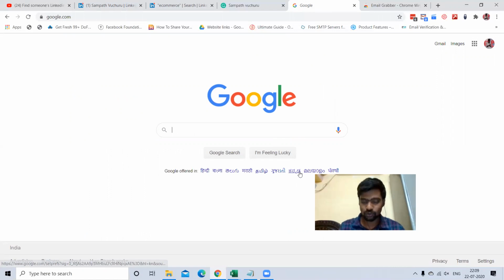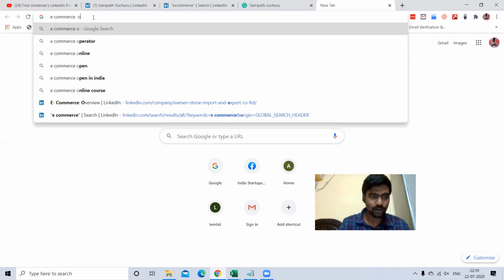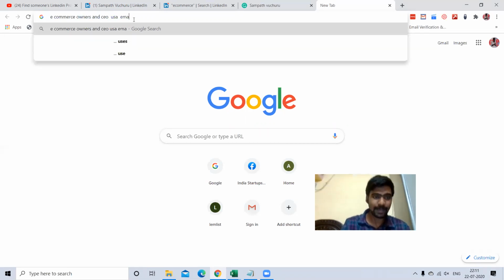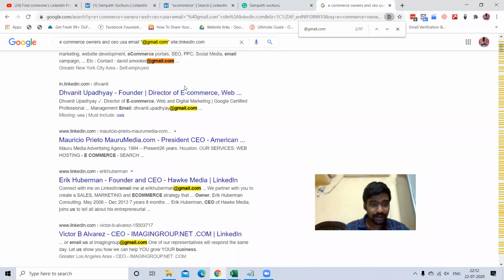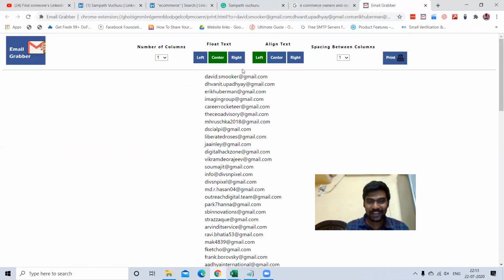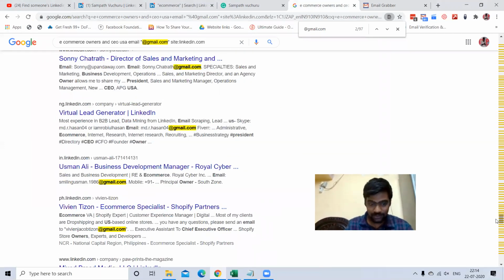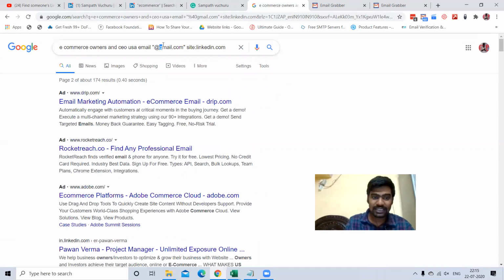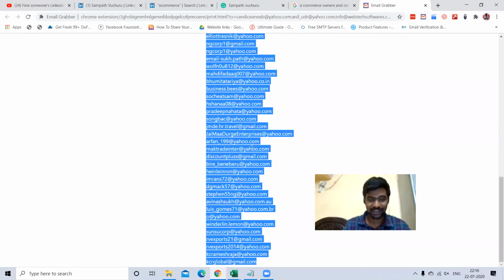Get Linkedin Emails from google| LinkedIn Emails Extraction ( Find Email Address )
ABOUT ME: About ME: I Help Business to get more clients By Providing Leads like B2B Data, LinkedIn Leads, Target Companies leads, Decision makers leads, local listing leads etc by using my scraping method. I will provide some sample Leads based on your targeted requirement.

Video Relevant tags

find any email on LinkedIn
find CEO's email addresses,
 scraping data from LinkedIn
How to extract emails from LinkedIn
How to extract Linkedin Email data
 Extract emails from LinkedIn searches
How do you scrape an email in LinkedIn
LinkedIn Personal Emails Extractor
FREE Linkedin Email Finder
how to collect LinkedIn email data
How to get anyone's email addresses
 Easy Ways to Collect Email Addresses
How to find email addresses of employees at a company